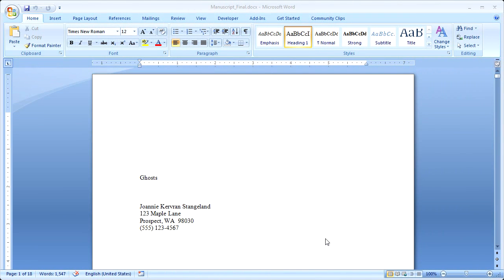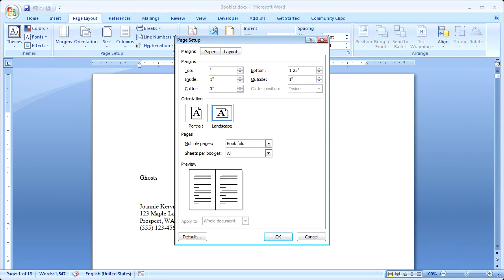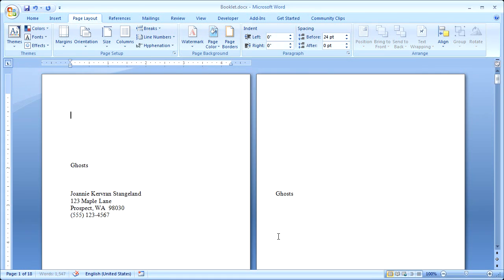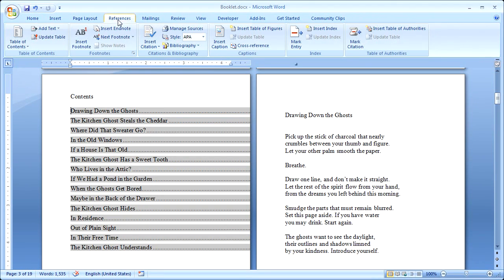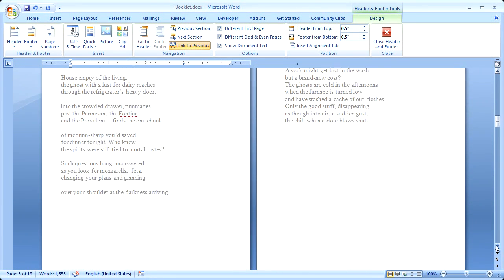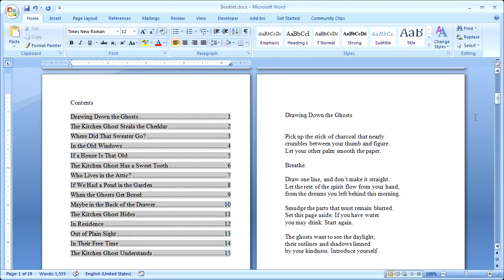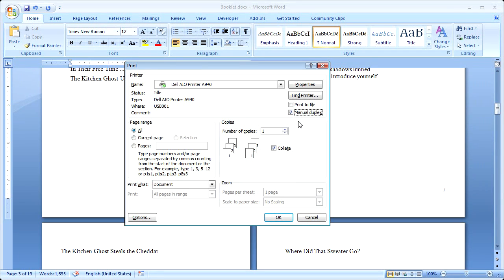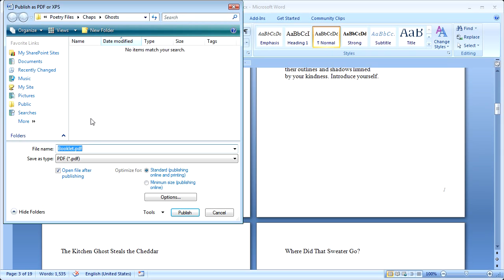A Writer's Guide to Office: Create a Booklet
In this episode of "A Writer's Guide to Microsoft Office," Joannie Stangeland shows us how she uses Word 2007 to prepare a booklet that you can use for reviews of drafts or share with others.